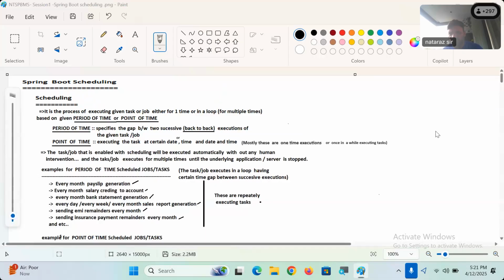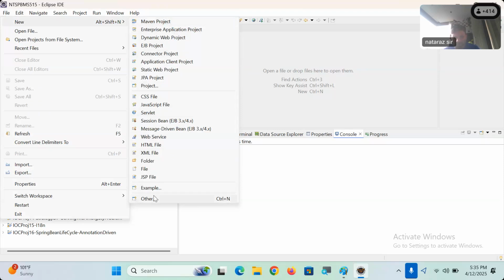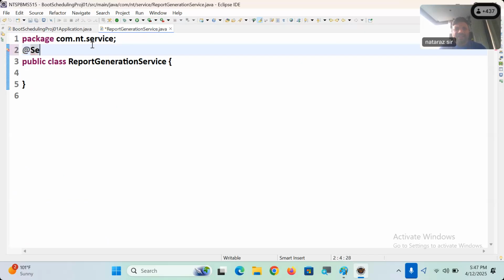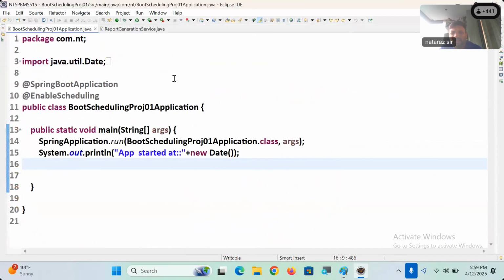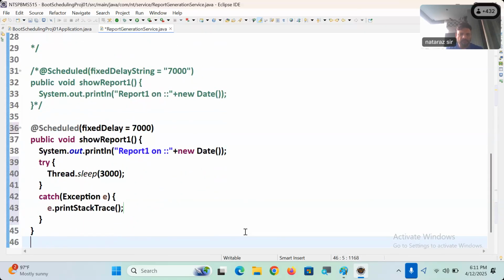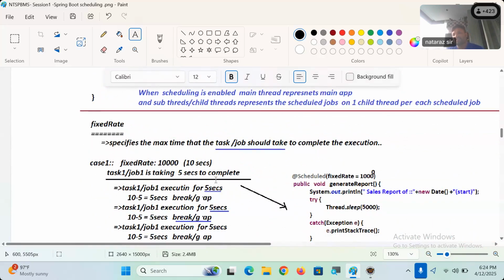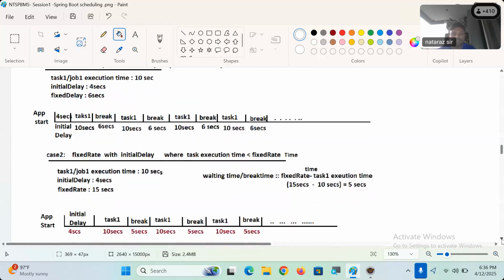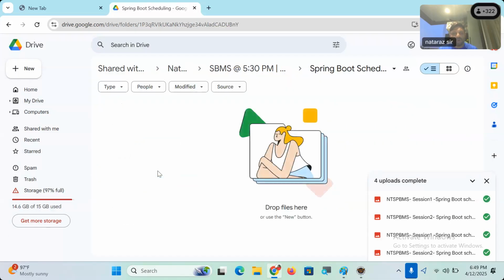12-04-25, spring boot